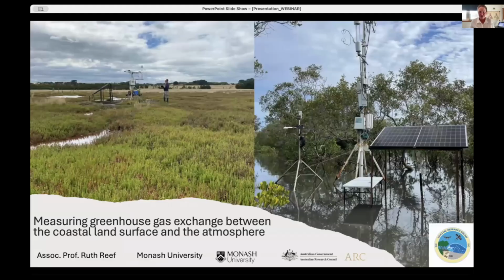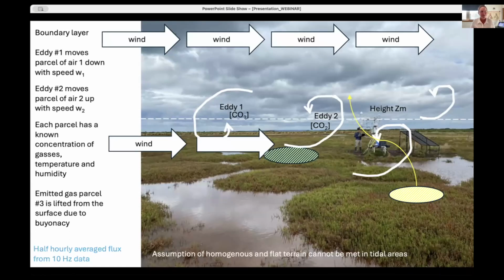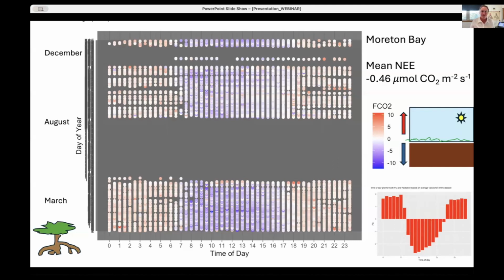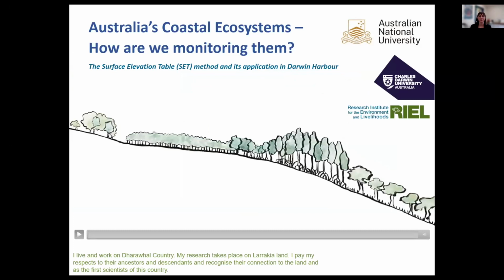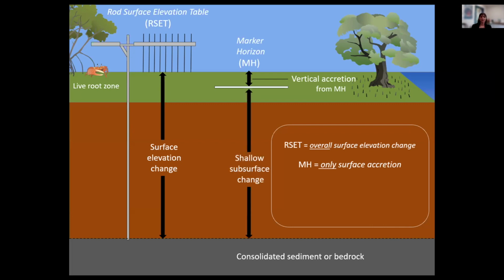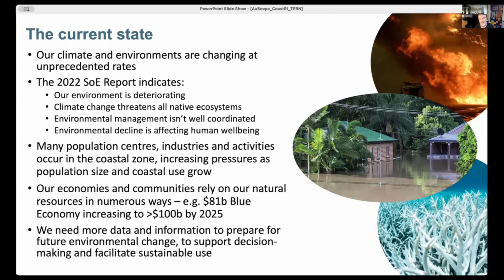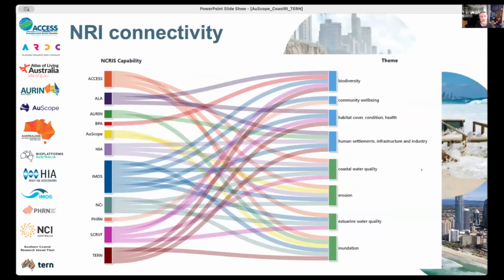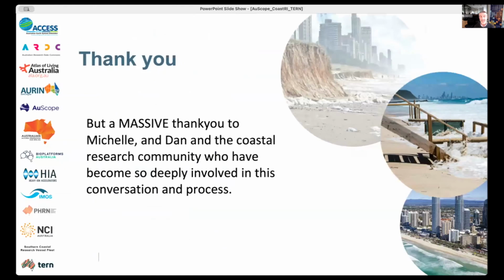TERN Webinar May 2024 - Australia’s Coastal Ecosystems - how are we monitoring them?